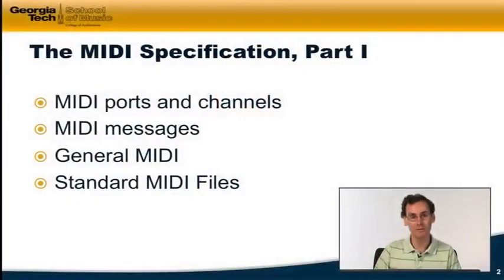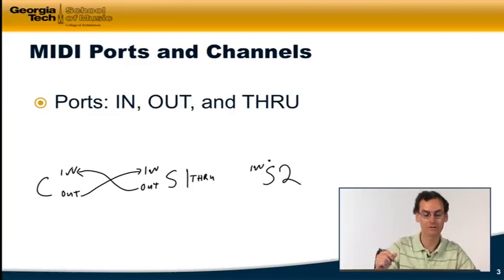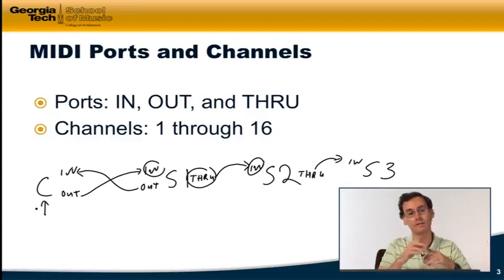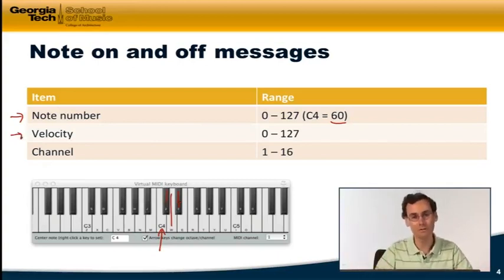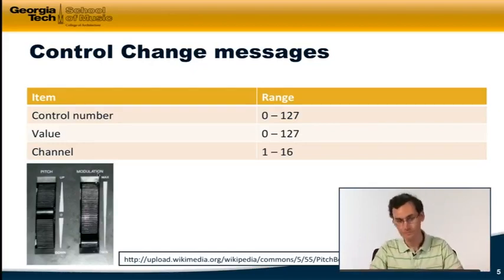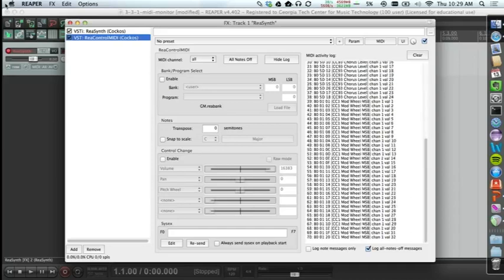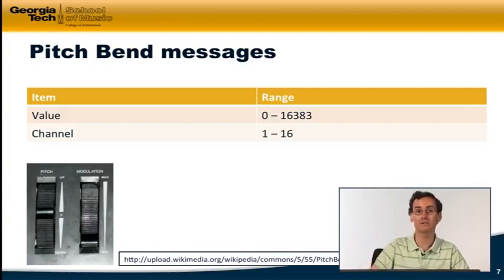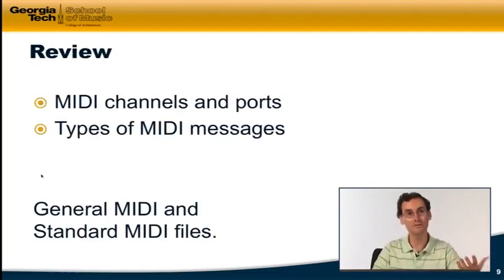3.3 - The MIDI Specification Part I | Music Technology